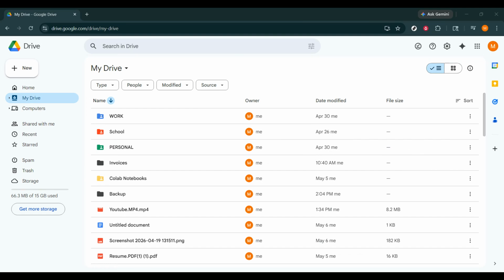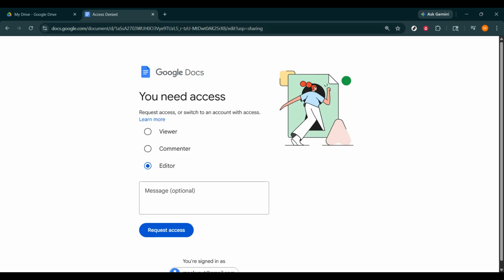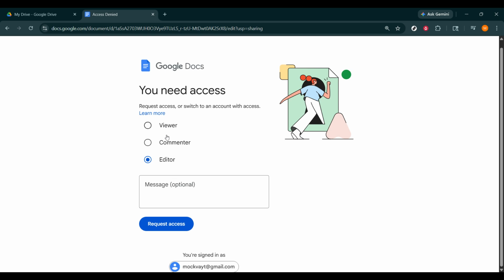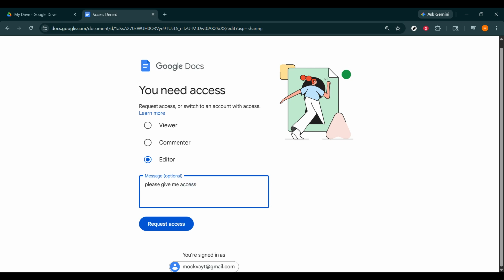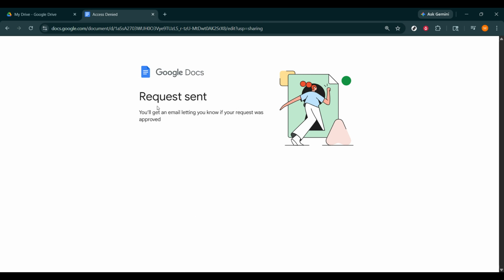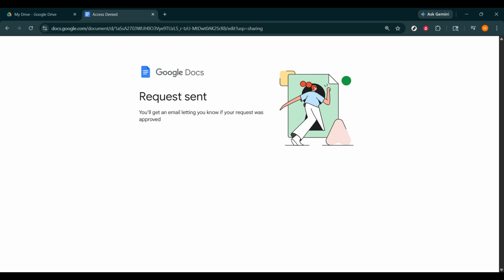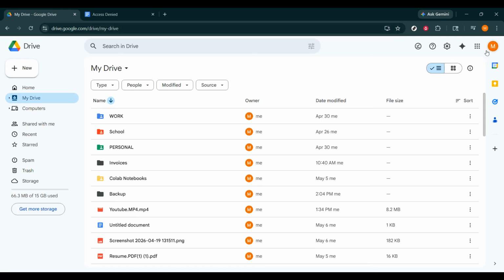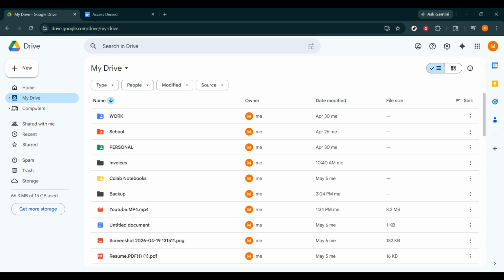How To Request Access In Google Drive [Quick Step-By-Step Guide]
Learn how to request access in Google Drive in this quick step-by-step tutorial. Send an access request, add an optional message, and understand what happens after the owner responds.

🕚Timestamps:
0:00 Intro
0:17 Open The Google Drive File Link
0:41 Click Request Access
1:03 Add An Optional Message
1:23 Send Request And Wait For Approval
1:53 Helpful Tips And Final Recap

✍️What You'll Learn In This Video:
• How To Request Access In Google Drive
• How To Send A Google Drive Permission Request
• How To Add An Optional Message To A Drive Request
• How To Know What Happens After You Click Request Access
• How To Get Approved For Shared Google Drive Files

💡Pro Tips:
• Make sure you’re signed into the correct Google account before requesting access.
• Keep your message short, polite, and specific.
• If the file is important, mention your reason for needing access.
• Wait for the owner’s reply instead of sending repeated requests.
• Check your email for the approval notification after your request is accepted.